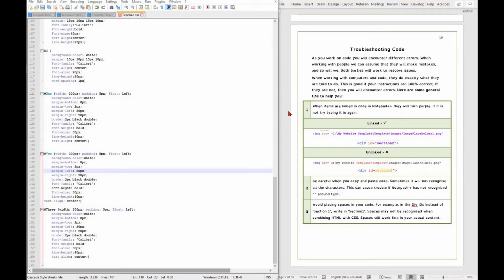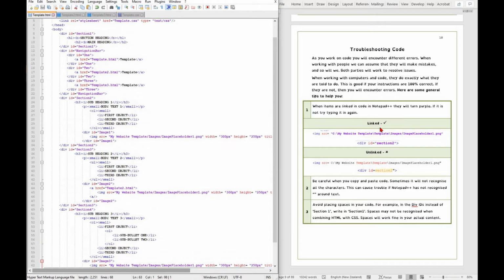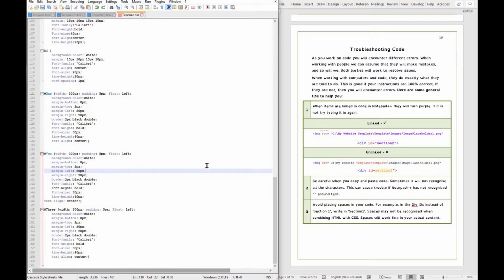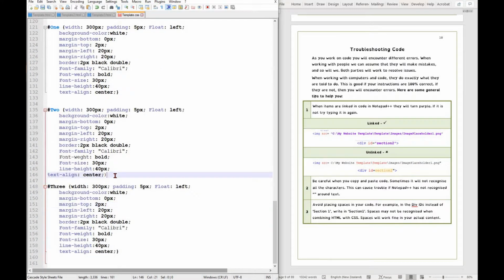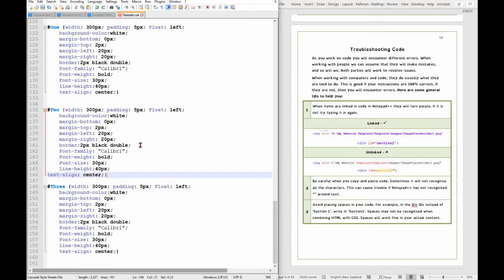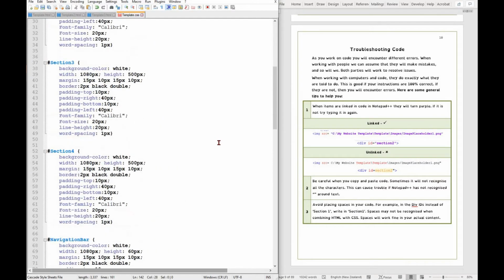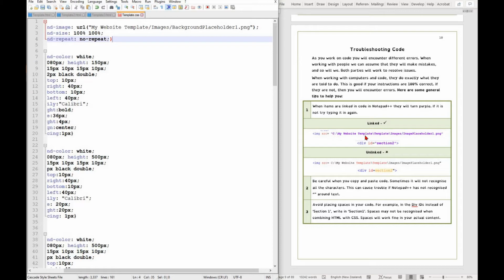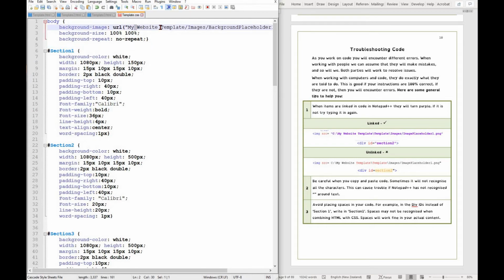How To Troubleshoot In Notepad ++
This video will teach you some troubleshooting tips and tricks in Notepad ++.